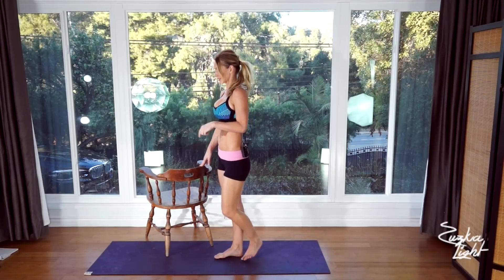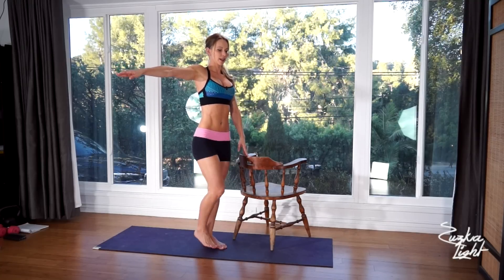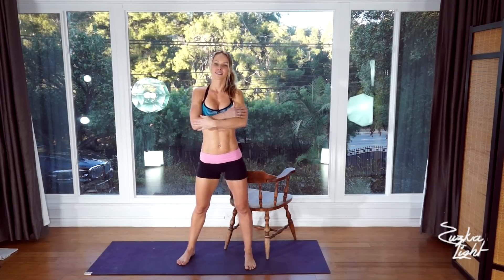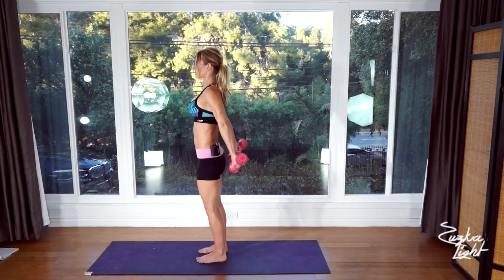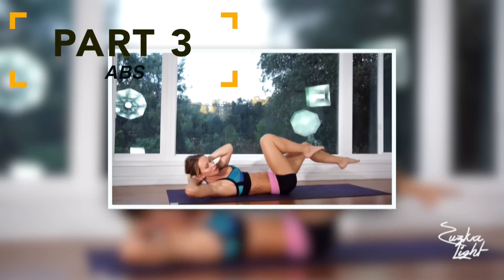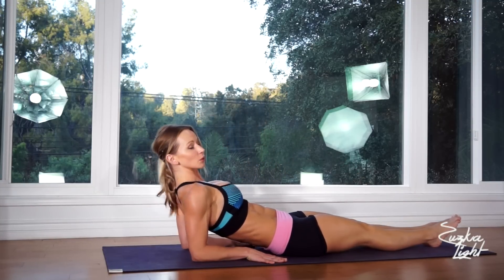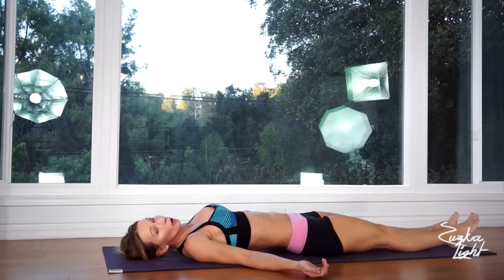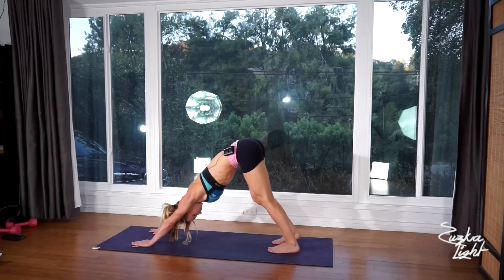BUNNY SLOPE WORKOUT #1 | ZUZKA LIGHT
Check back every Wednesday and Friday for a new workout video.
Periscope: ZuzkaLight